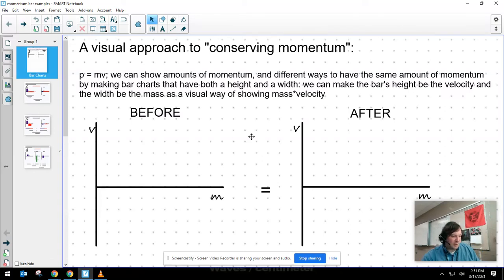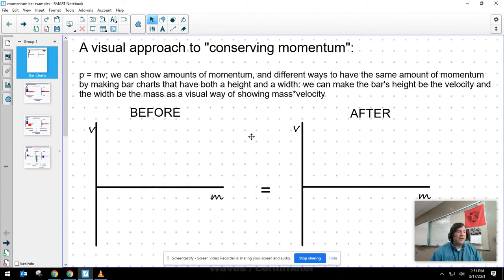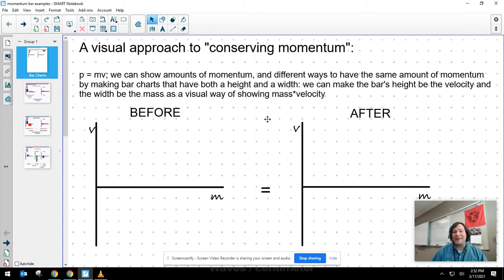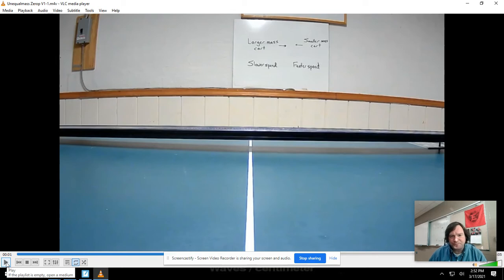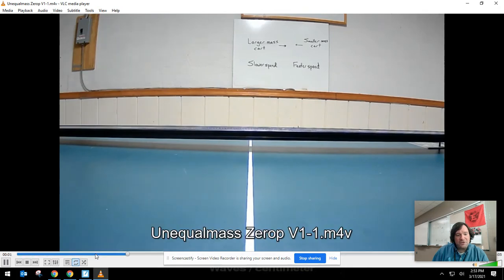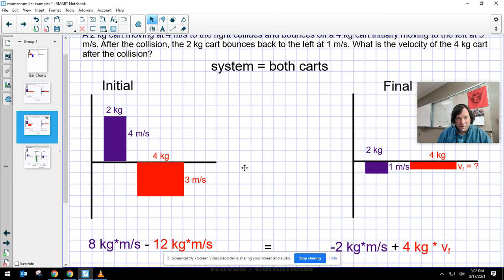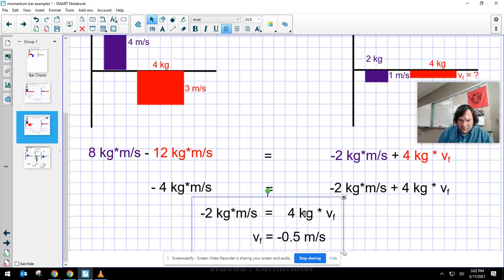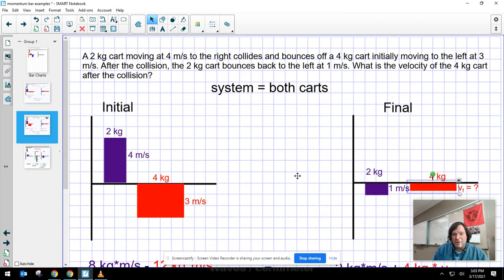Momentum Bar Charts